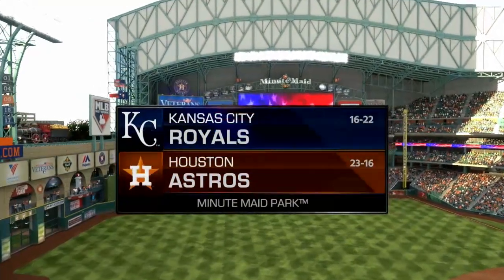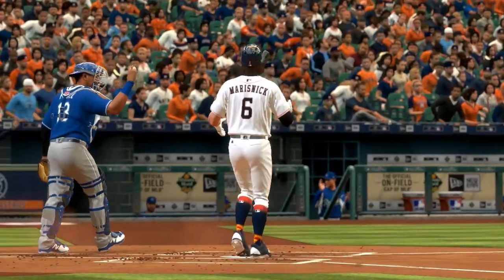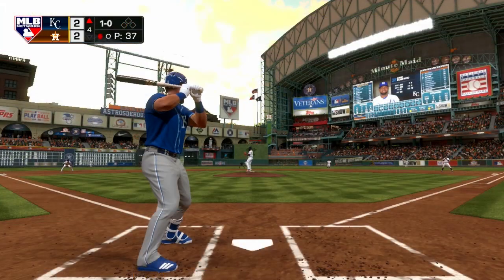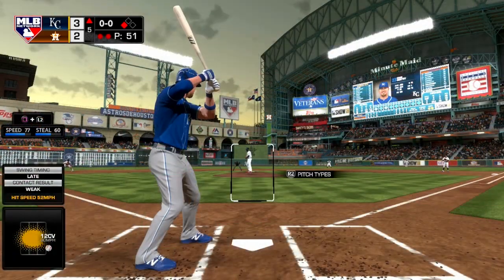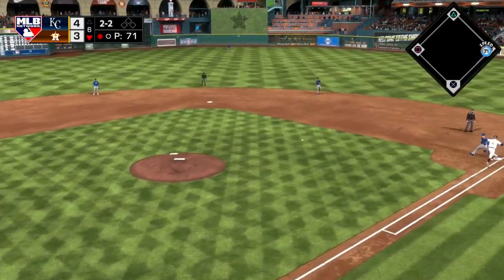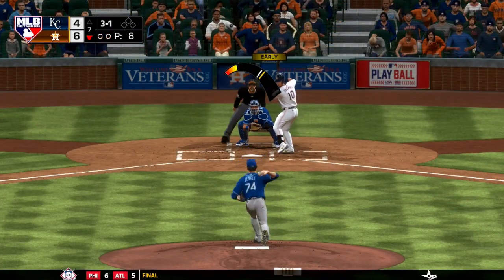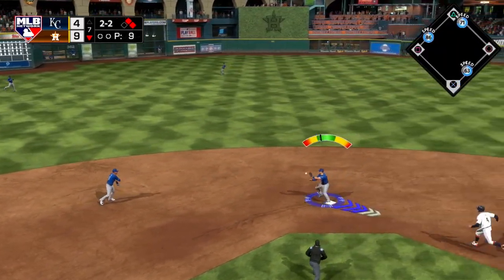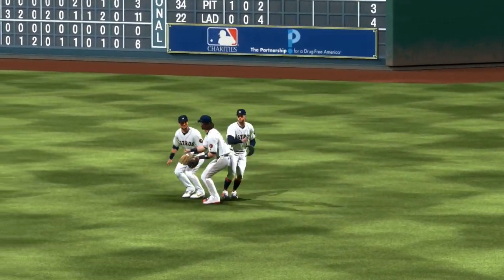MLB The Show 18: Royals Franchise @ Astros [G39, S2]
The Royals travel deep into the heart of Texas to take on the Houston Astros!

The Kansas City Royals franchise on MLB The Show 18 is the bread and butter of my channel. I put a lot of my focus on the presentation of the series rather than seeing how quickly I can win a world series while simulating every game like you'd typically see on YouTube. Of course there's still emphasis put on team building but I prefer to do it realistically as opposed to making as many unrealistic, big-name trades as possible.

You can expect to see 4 different types of videos within the Royals franchise on MLB 18. First off, there's play-by-play broadcasts which are exactly what they sound like. I commentate the video as if I'm the play-by-play commentator, those videos are usually 10-15 minutes, sometimes even 20 minutes long. The other style for games are highlight videos which are done in a style like you'd see on ESPN back in the day. Rapid-fire highlights mixing in a bit more of my personality to those videos. I try to make these no longer than 5-6 minutes long. Prospect profiles are usually done about once or twice every month of the season. I player lock on a particular prospect in AAA or AA to focus on in that episode. During that episode I talk about that player’s strengths, weaknesses and anything else you need to know about the prospect. The last type of video is the monthly recap. At the end of every month of the season I cover all the relevant news, stats and anything else relevant that happened with the team in the past month.

The format for posting videos in this series goes like this:
• 3 game episodes per in-game month
• 1-2 prospect profiles per in-game month
• I try not to show the same matchups over and over again as well as mixing up the amount of home and road games shown.

Settings:
• Difficulty = Hall of Fame (Hitting/Pitching)
• Hitting Interface = Directional
• PCI = Off
• Batting Camera = Fish Eye 2
• Guess Pitch = Off
• Baserunning = Classic
• Pitching Interface = Meter
• Pitching Camera = Broadcast
• Throwing Interface = Button Accuracy
• Umpire Accuracy = Average

No, I will not change my controls to [insert controls you use]. Let me play the game how I enjoy playing it.